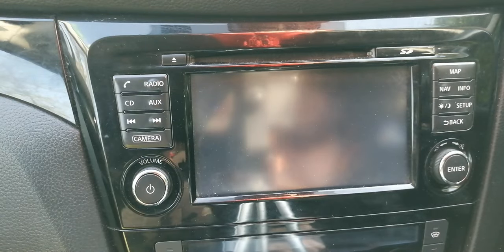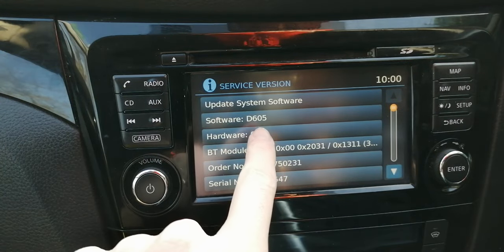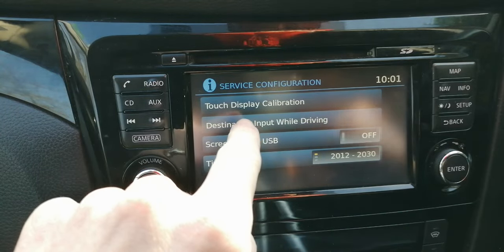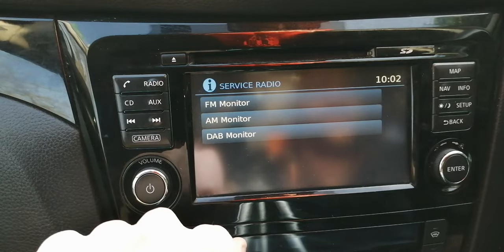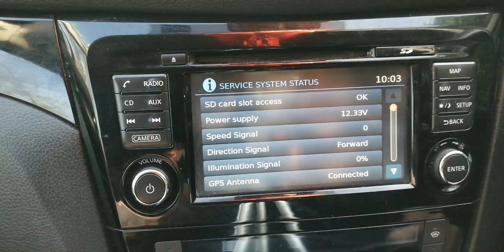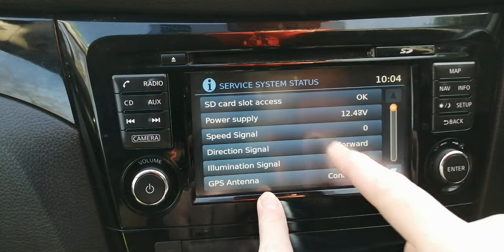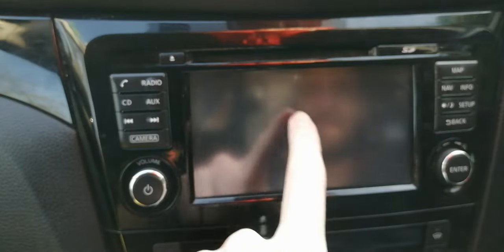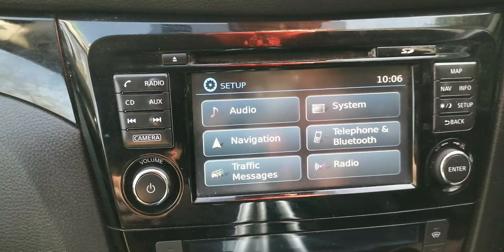Did You Know Qashqai? #9 How to Access the "Hidden" Service Menu!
*Confirmed to work with the J10 Qashqai too - thanks to Marc Woodcock*

This menu can be really useful if you need to check the status of various gps, radio and input signals. Most useful though is the battery monitor, where you can check to see the power level in your car battery!